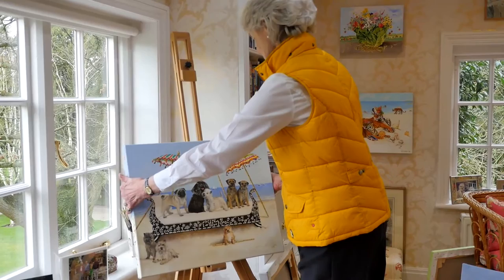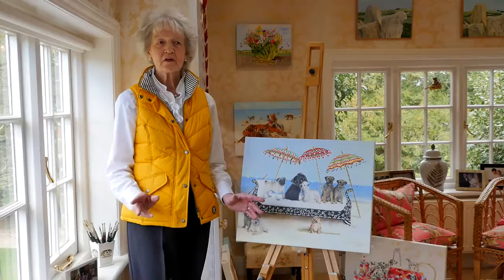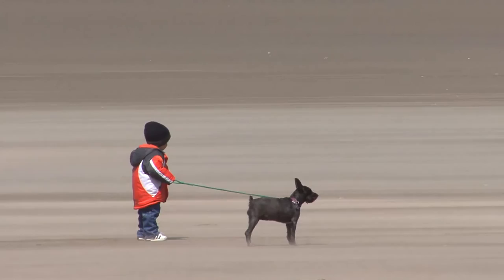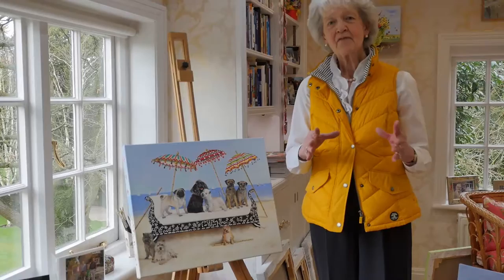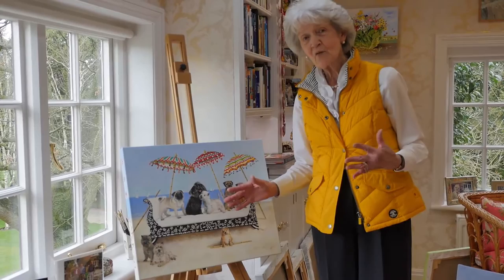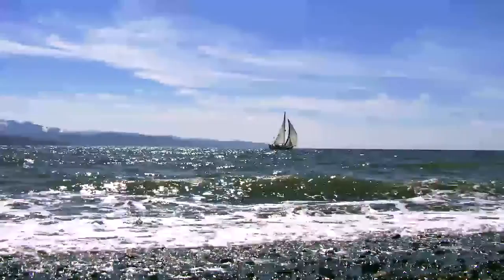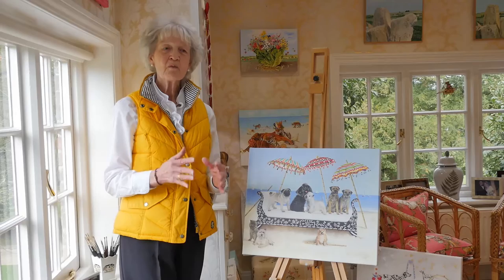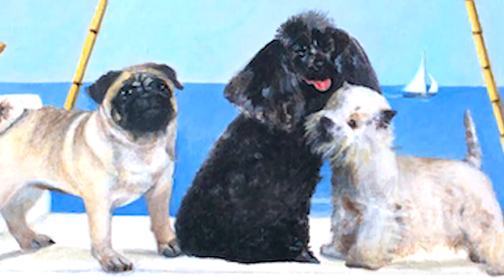Small Dogs on day bed - Acrylic Painting on Canvas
These dogs are everyone’s favourite pet. Here they are treated to a luxurious setting, each one is extremely comfortable and happy to together. The black and white bed and colourful parasols were the initial inspiration and seem to compliment the dogs, likewise the blue sky, sea and sand.

Original Painting Size – 55 x 45cm

Available as a Giclée Print in a choice of 3 Print sizes (includes border):
    A2 = 59.4cm x 42cm
    A3 = 42cm x 29.7cm
    A4 = 29.7cm x 21cm